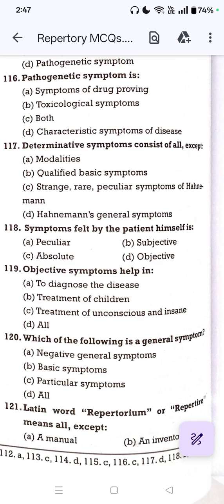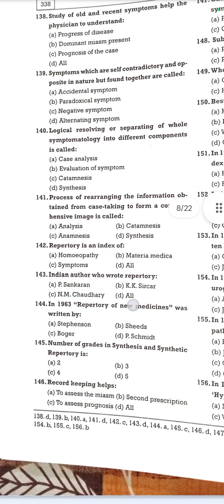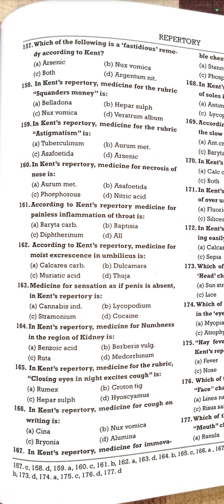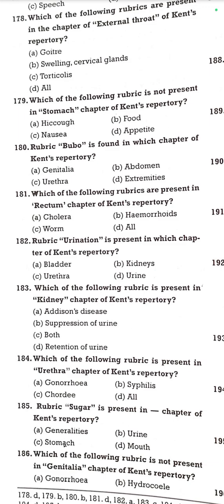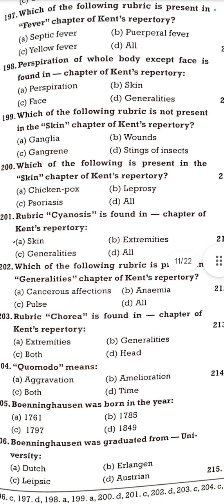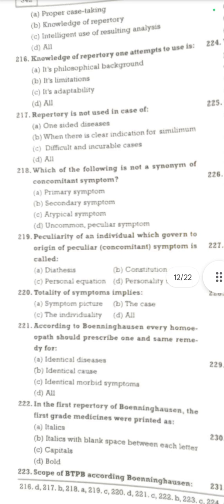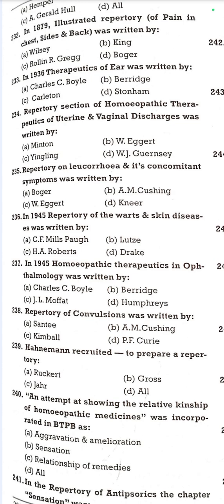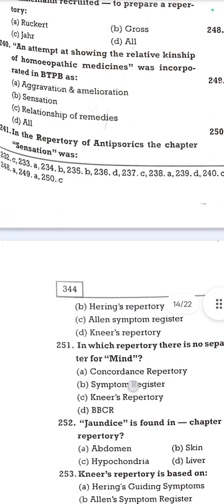SUCCESS REPERTORY MCQs Part 2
If you are preparing for the AIAPGET or UPPSC examination, you can refer to this video and many more for quick last minute revision.